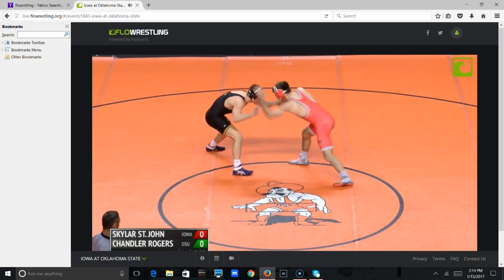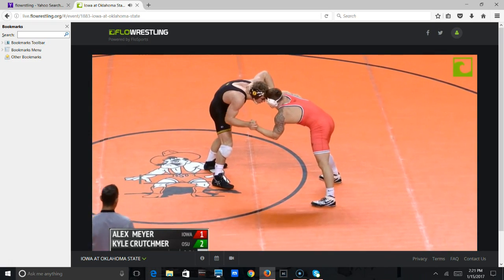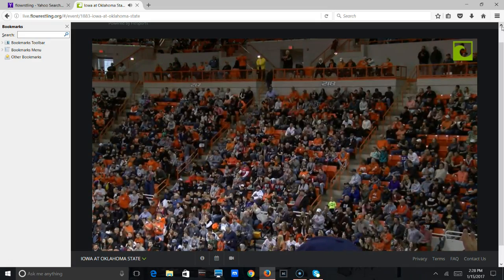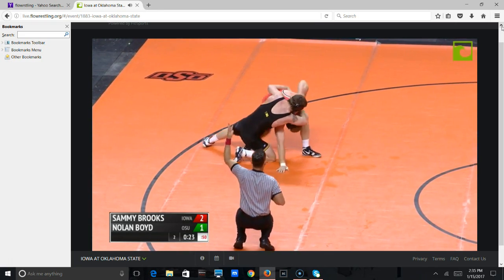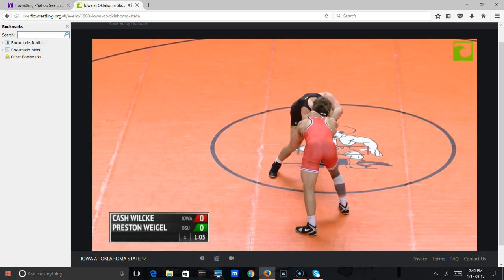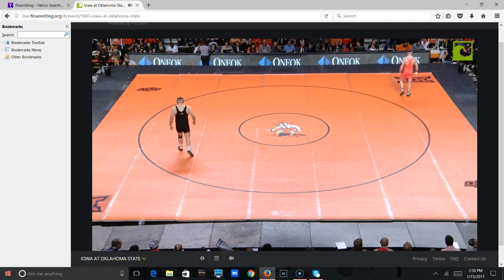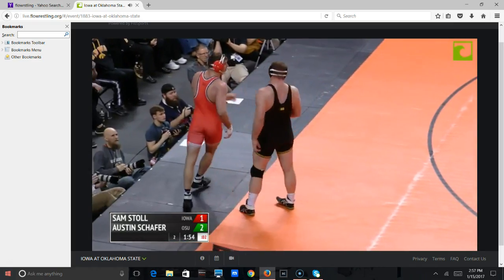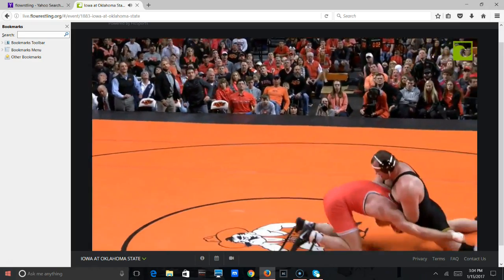Iowa Hawkeyes vs OSU Wrestling Duel Live Coverage NCAA 2017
I could only get the second half the the duel.  Stream was no good up until then.  Lots of excellent live wrestling here though!